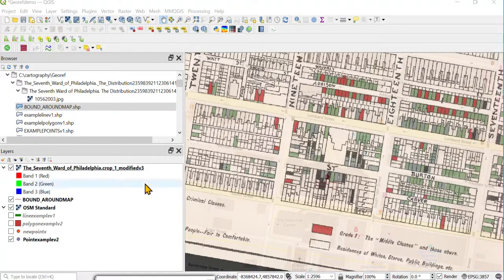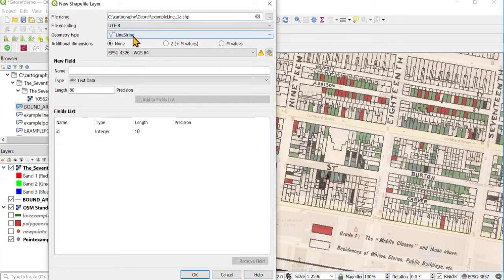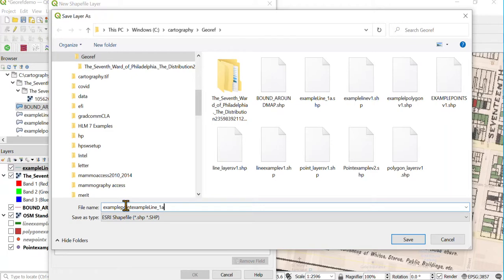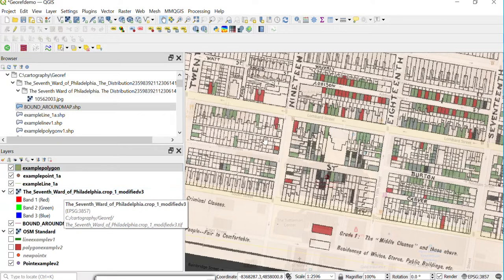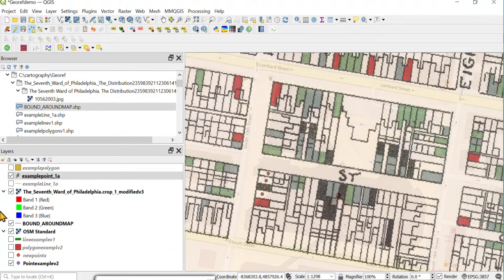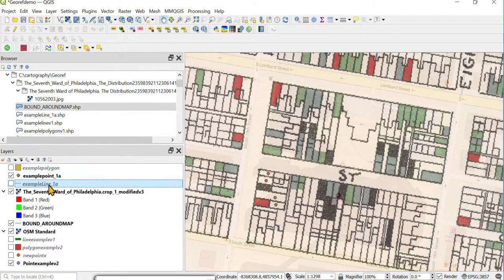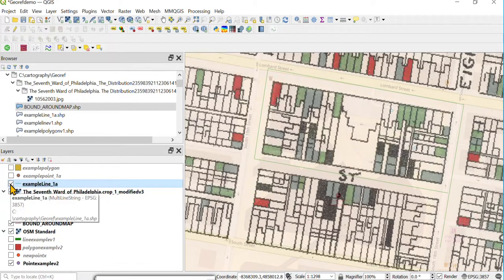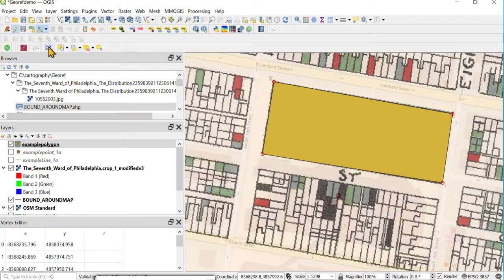Create Features and Digitize in QGIS